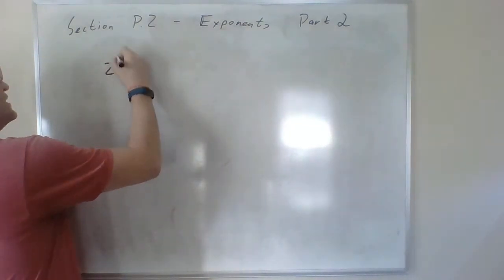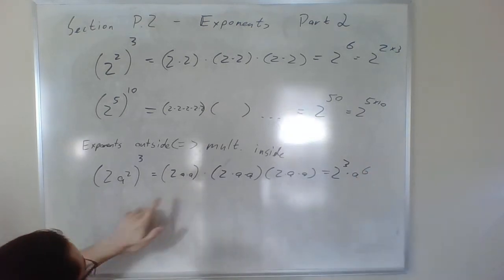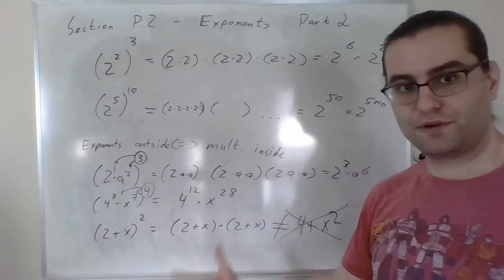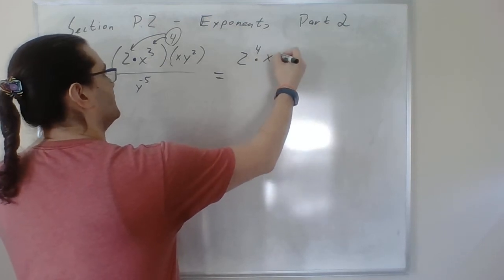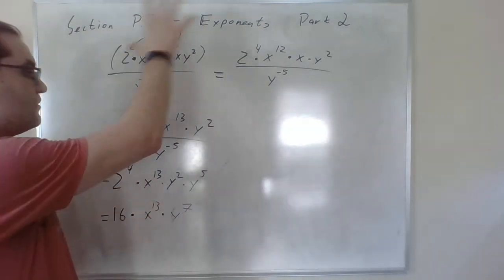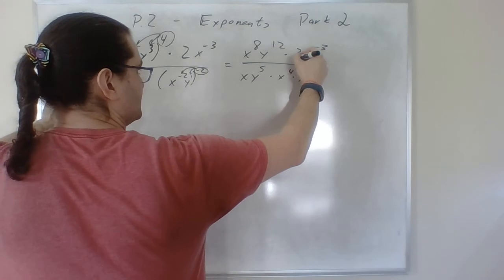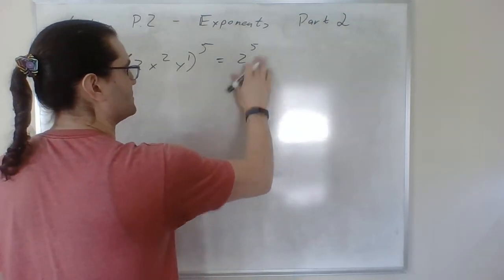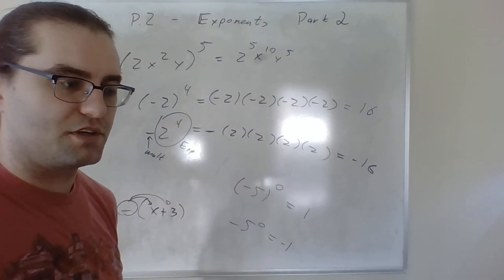Algebra - Section P2(2) Exponents